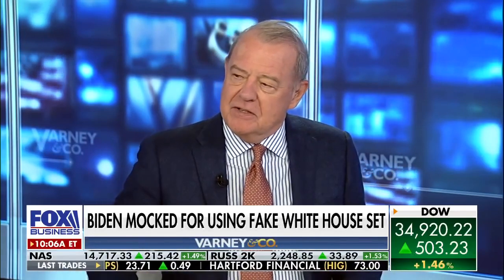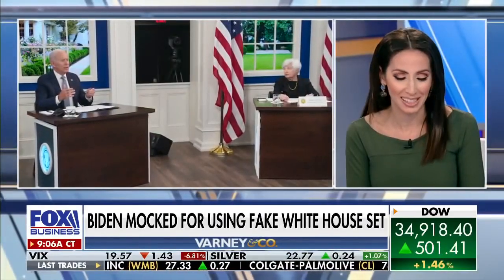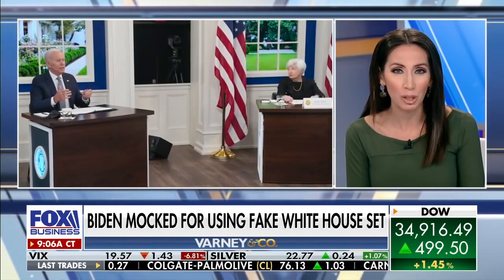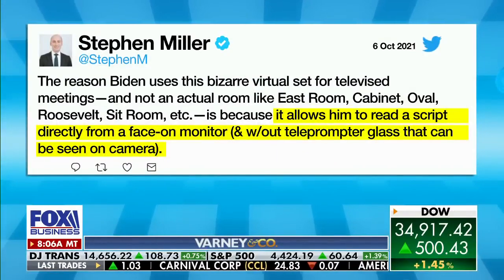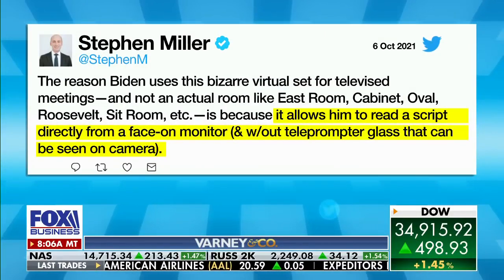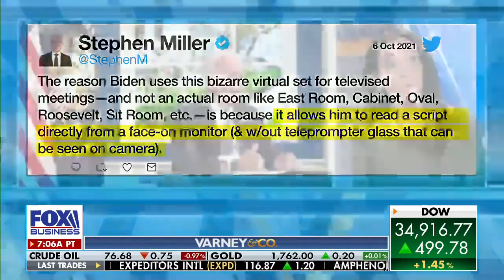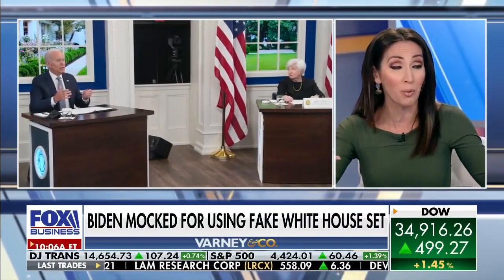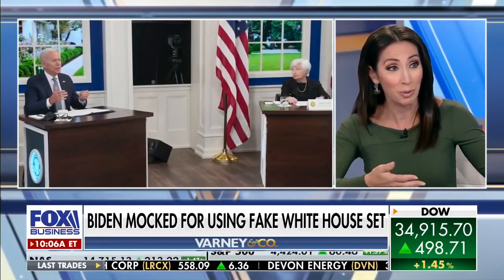Joe Biden is using a Fake White House set! | Stephen Miller explaines why he does